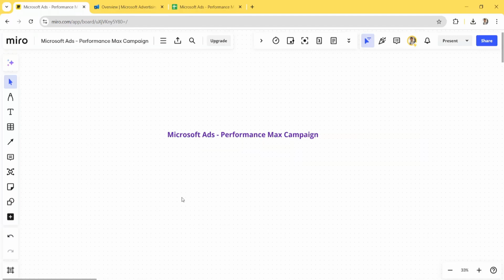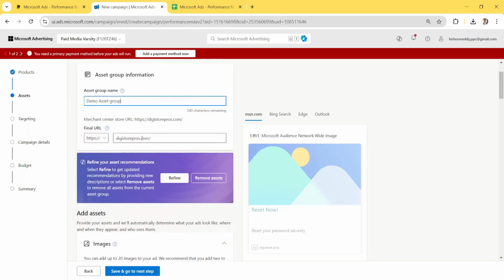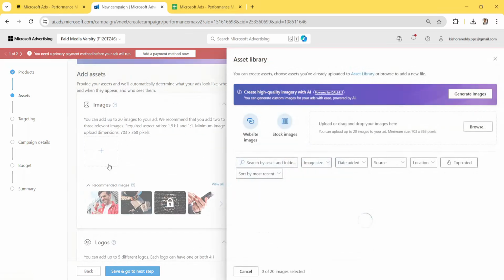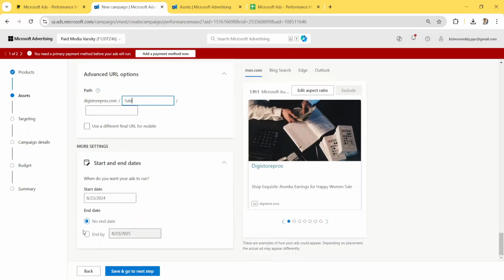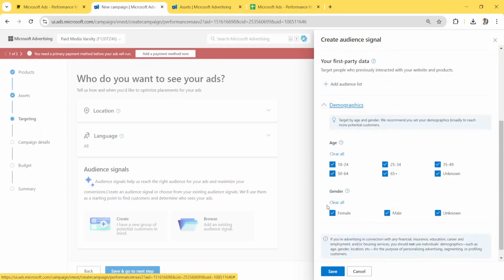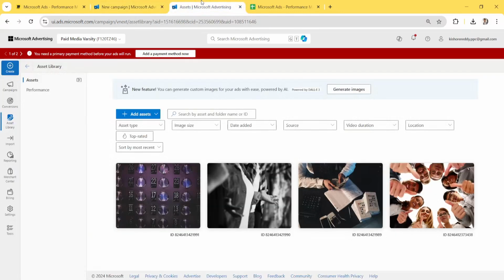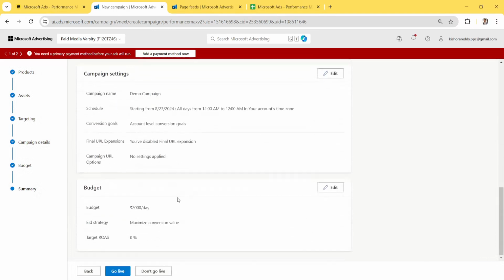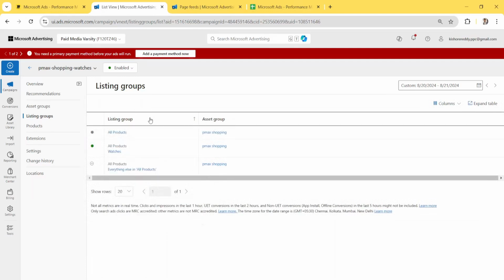Microsoft Ads - Performance Max Campaign - Target all Microsoft Inventory